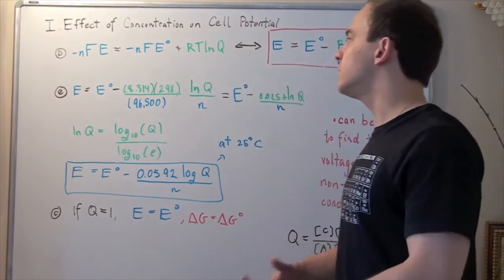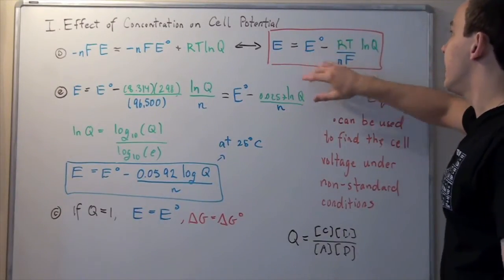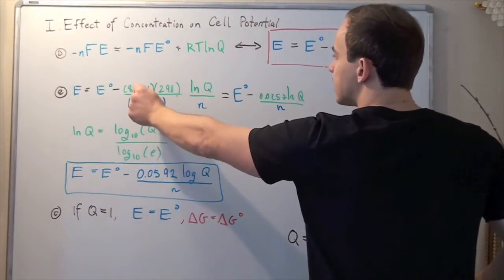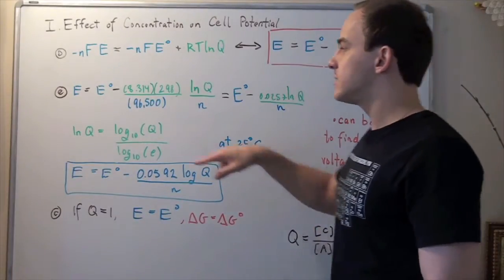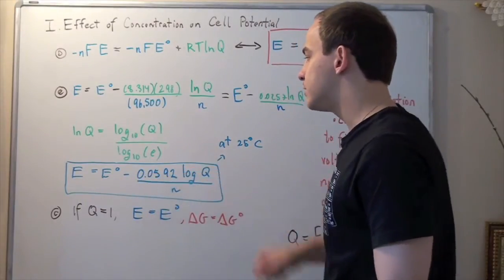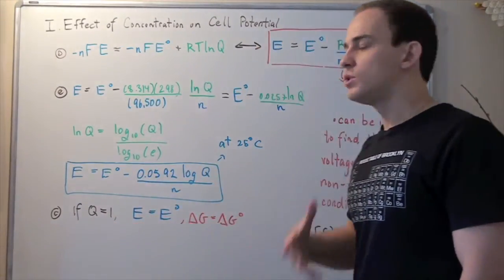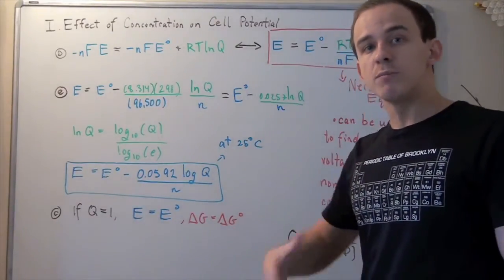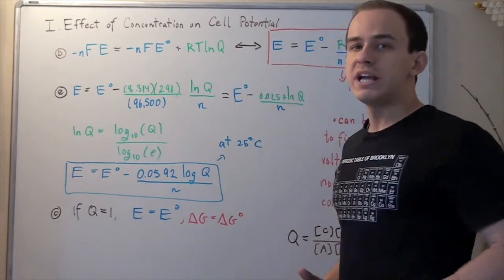Nernst Equation Part II